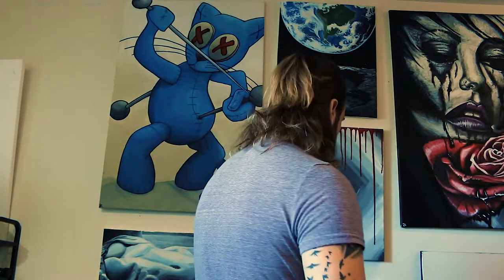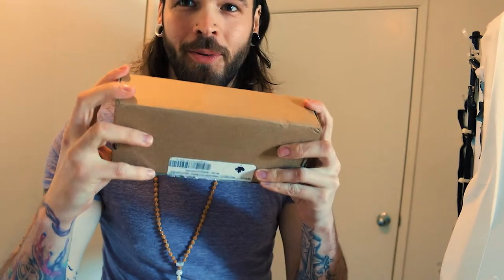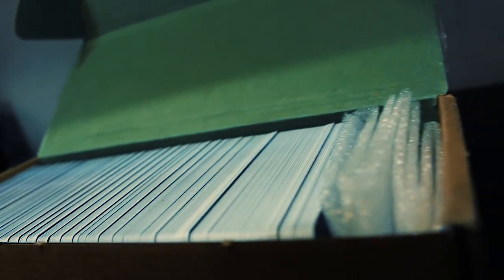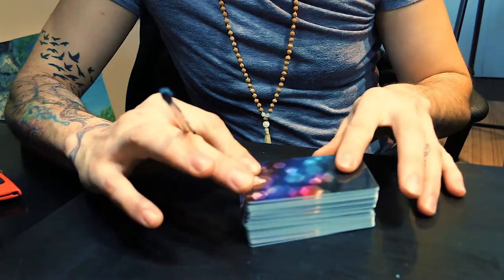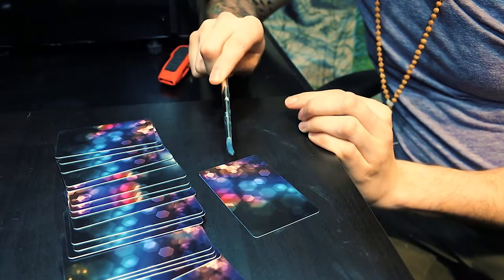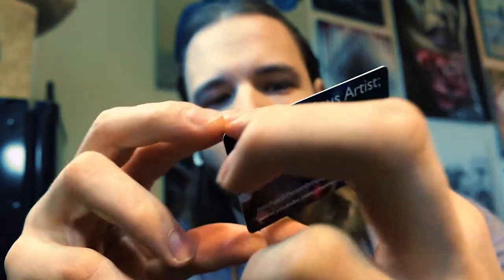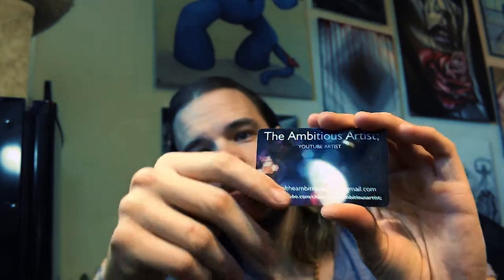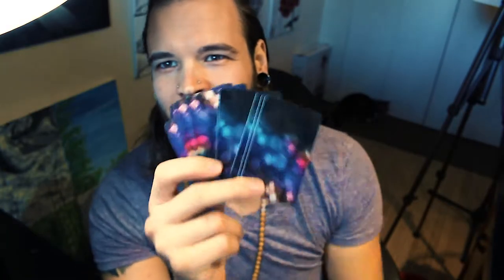THE BEST VISTAPRINT REVIEW | ARTIST BUSINESS CARDS | UNBOXING!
I ordered some amazing business cards from Vistaprint and you wont believe what they messed up on
What was the over all opinion on Vistaprint that I had about Visaprint?

                                 ^If you'd like CLICK this^

Snap chat=

Mikeitart
New Project updates I'm working on.

INFO=

My art has a lot of passion put into it as well as deep meaning.

My art shows the beauty in the dark places we all sometimes go to.

I started my YouTube channel to hopefully spread my weariness of depression and anxiety

I donate a portion of all my earnings through YouTube to Therapeutic Paws of Canada

Thank-you for all the support from my  subscribers and friends and family.

Yours truly,

The Ambitious Artist;